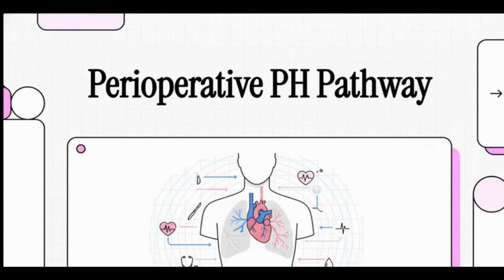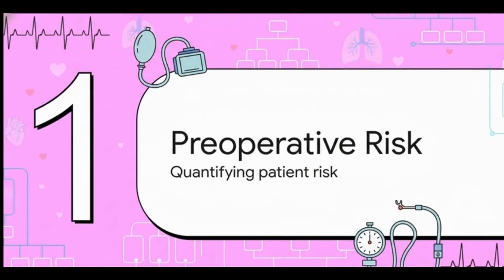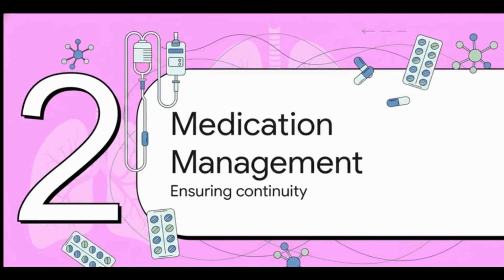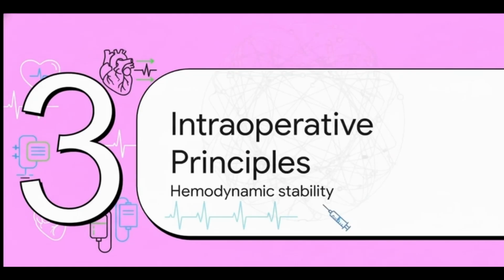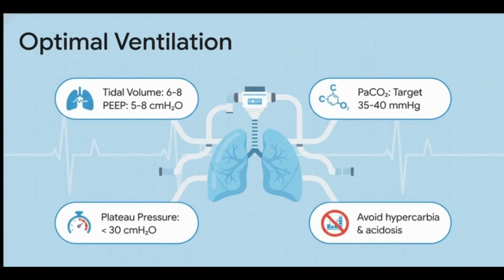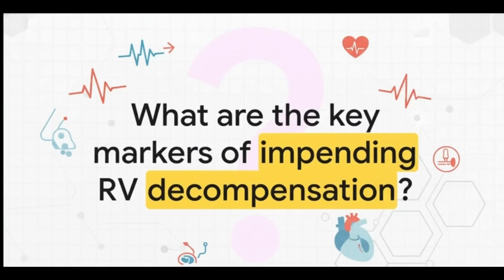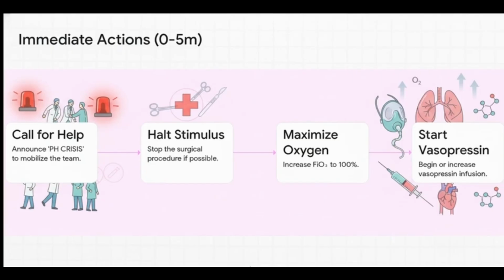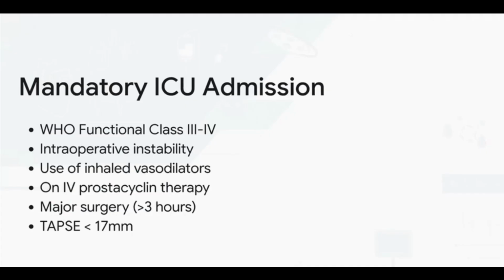PREOPERATIVE PULMONARY HTN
PHTN